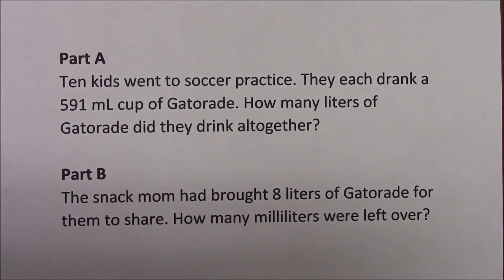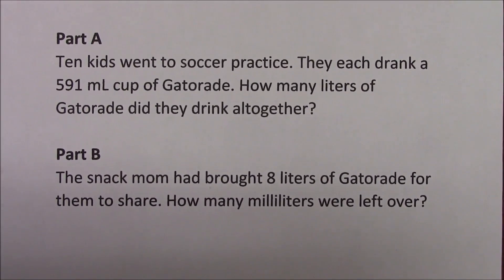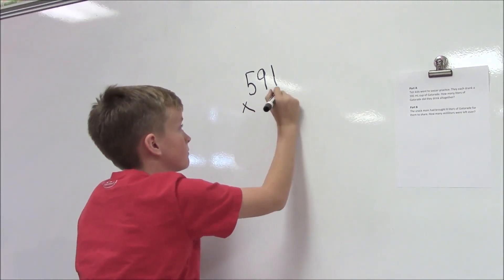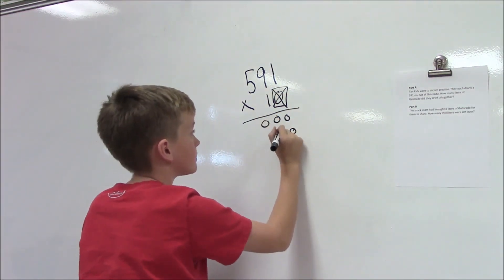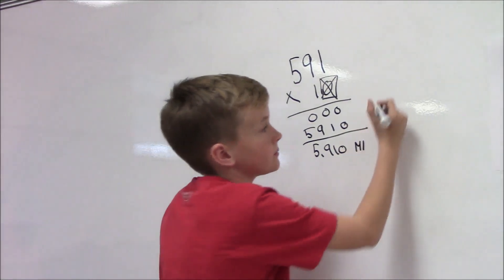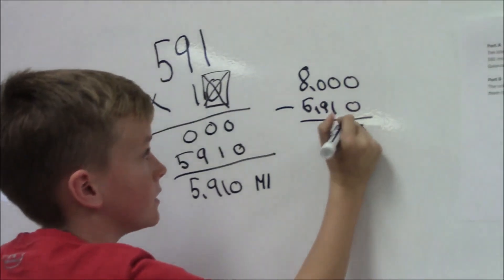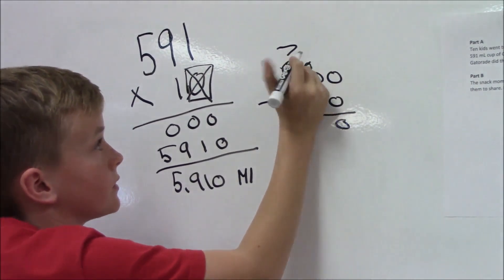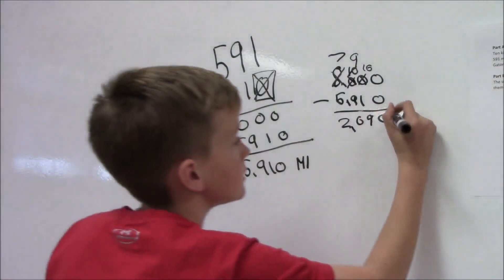Grade 5-Two Step Liquid Measurement Problem Solving